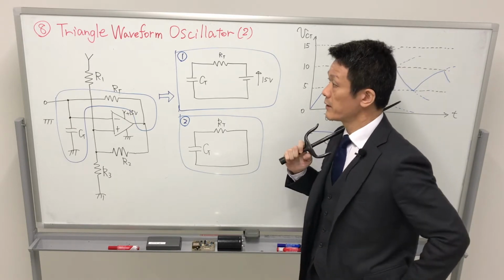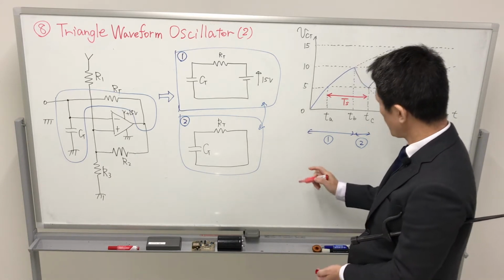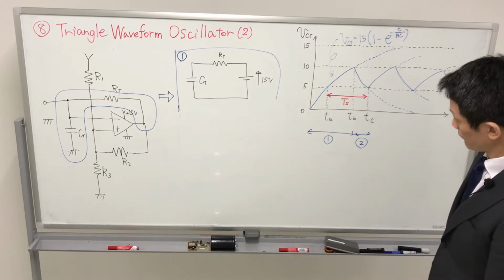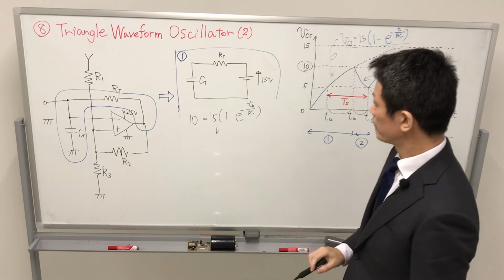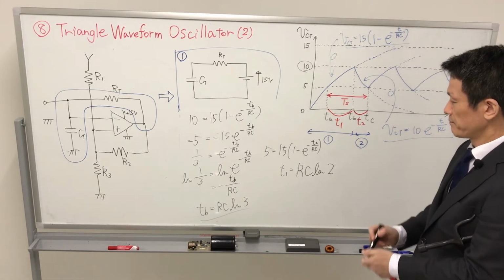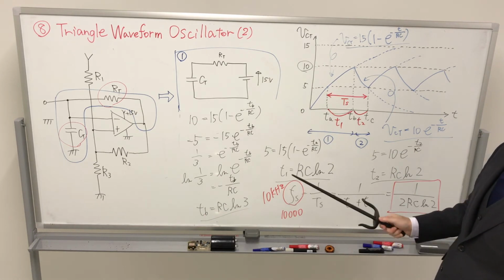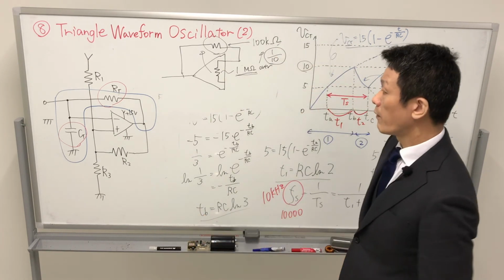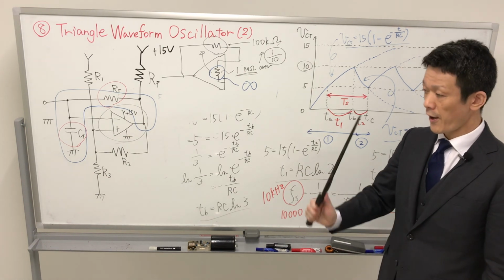[Lec 8] Triangle Waveform Oscillator (2) (Power Electronics)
Power Electronics Lectures are moved to another channel as follows;

Title: "Triangle Waveform Oscillator (2)"

Nagoya University